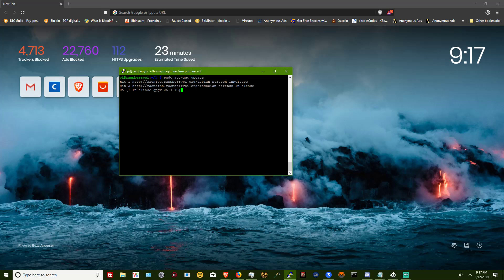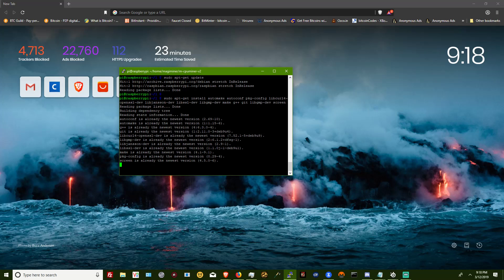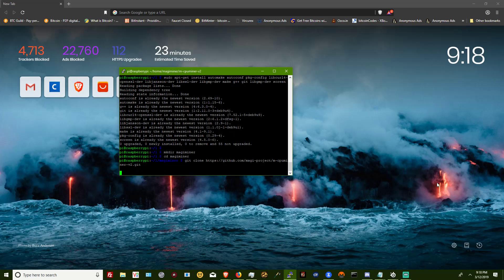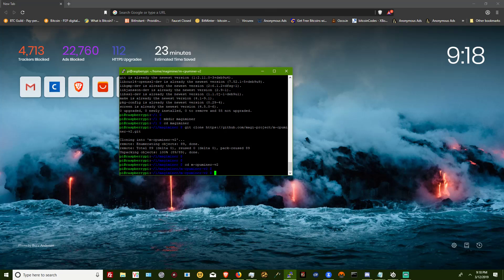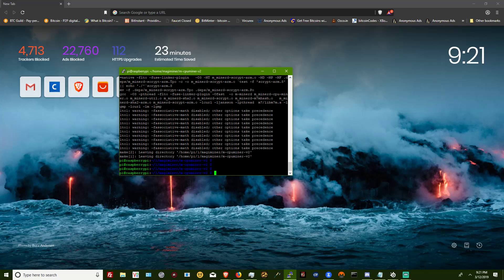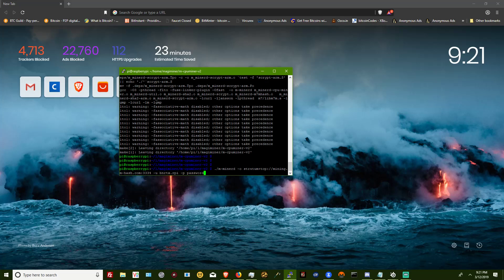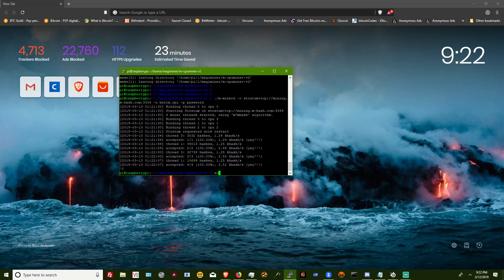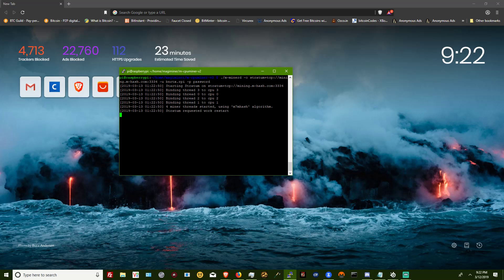How to mine magicoin on the raspberry Pi in 2020 and make money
How to earn magicoins with a Raspberry Pi

Get the brave browser and earn BAT tokens while blocking ads